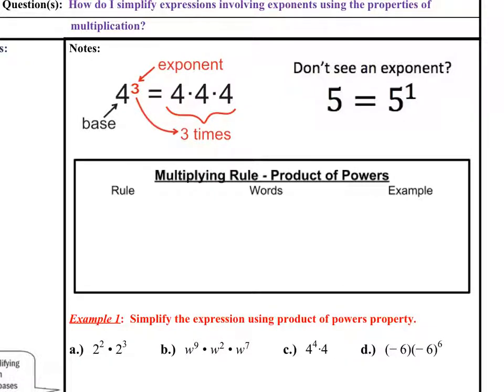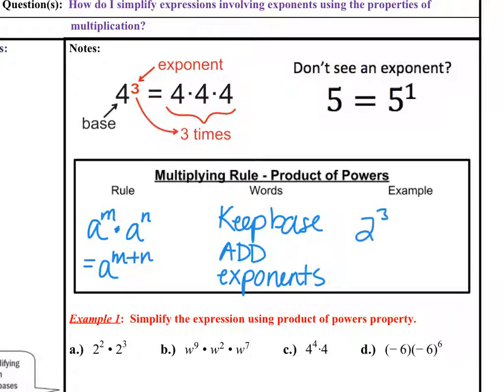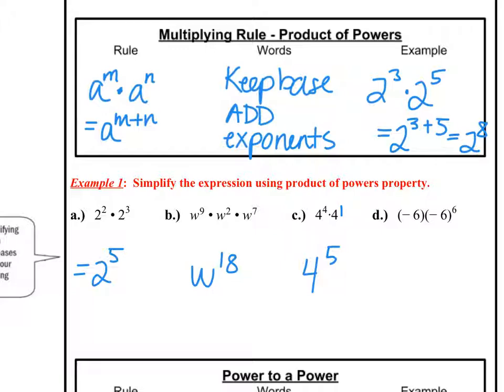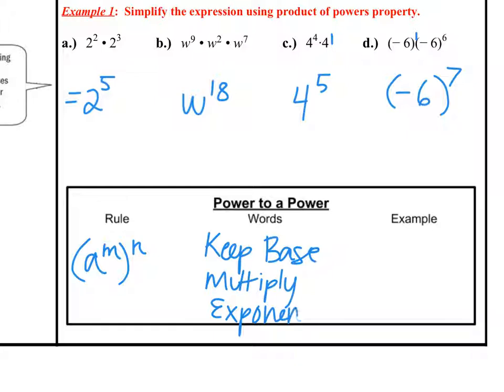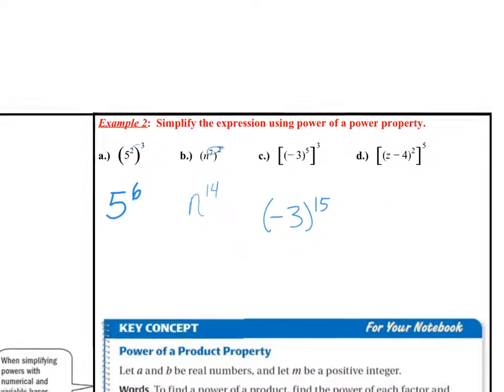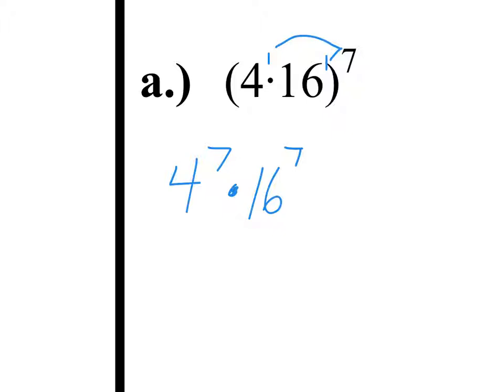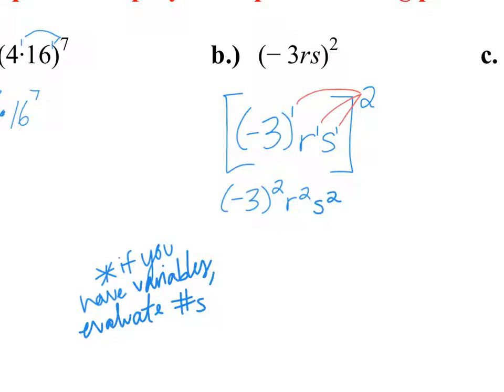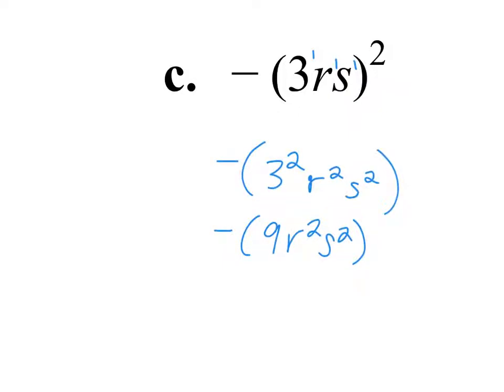Algebra 6.1 Multiplying Exponential Expressions